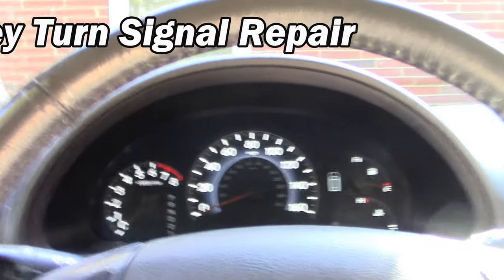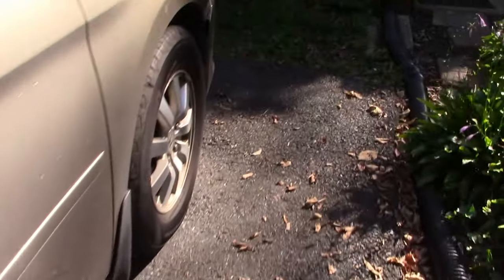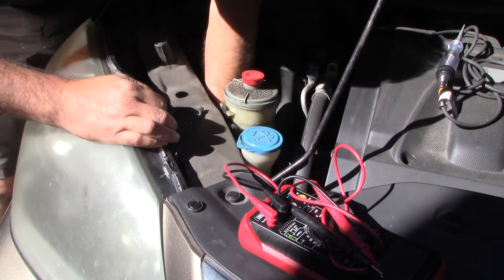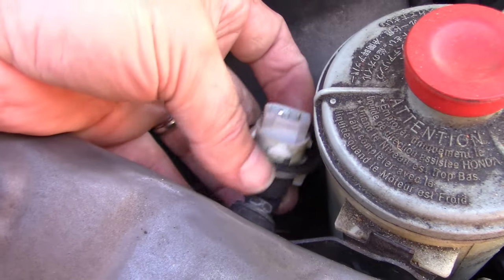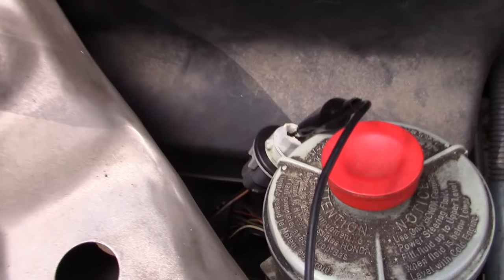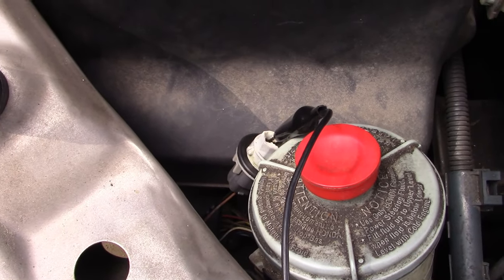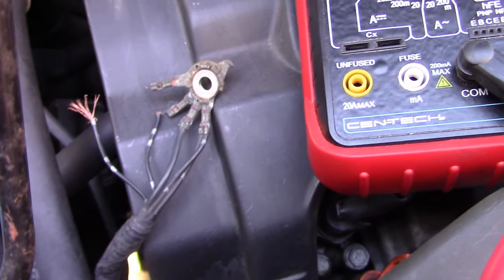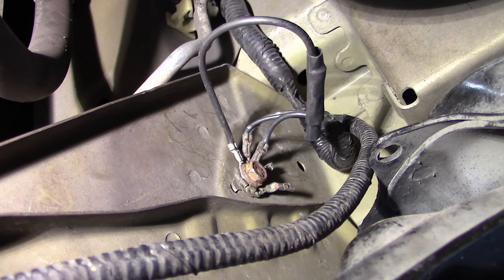TURN SIGNAL Not Working But BULB is GOOD - Blinker Diagnosis & FIX - Honda Odyssey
When the passenger side turn signal started blinking super fast, I figured it was a blown bulb and an easy fix...Just replace the bulb, right? Not this time! Join me as we try to diagnose why the passenger side front turn signal won't light up even though the bulb is perfectly fine. It took me a few hours to sort it all out, but I have condensed it down to 12 minutes for you! Buck's Small Engine DIY, Putting the "Do" into "Do-It-Yourself"